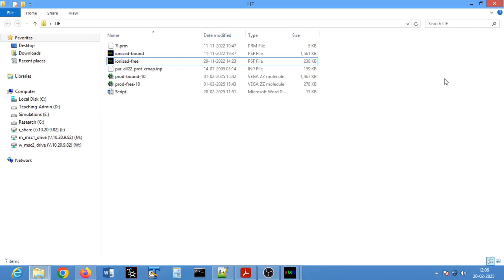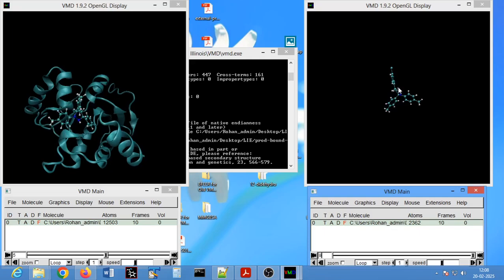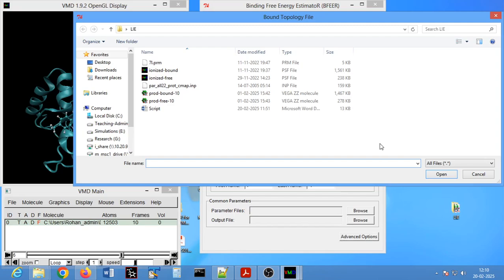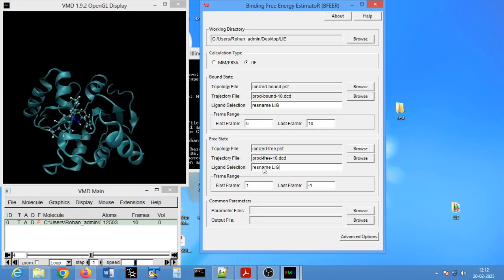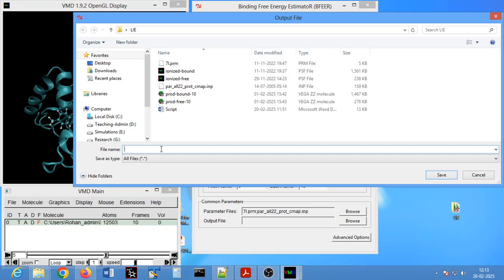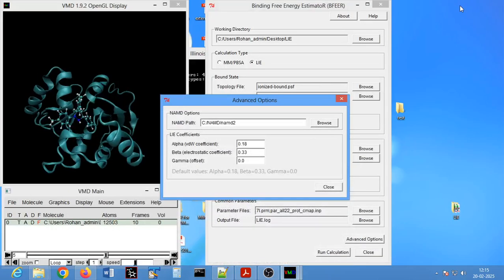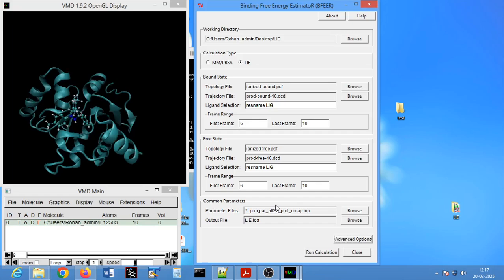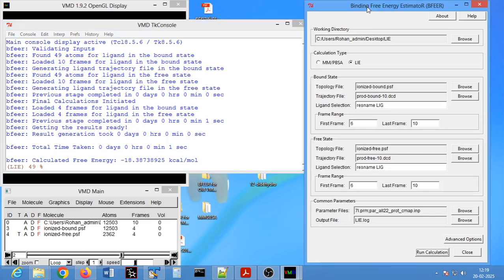Free energy calculation by LIE Method using BFEER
In this video, I am going to demonstrate how to use BFEER for the calculation of free energy using the LIE method